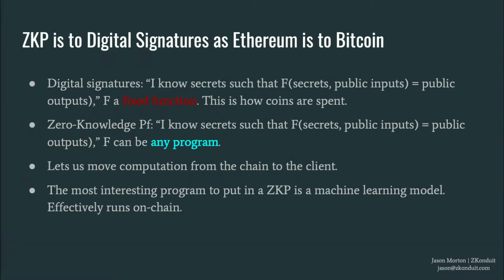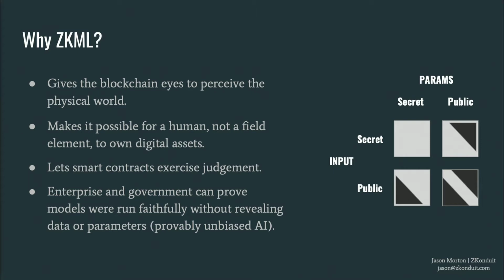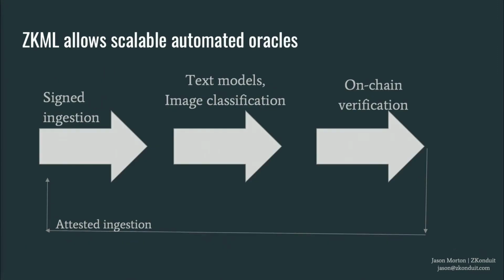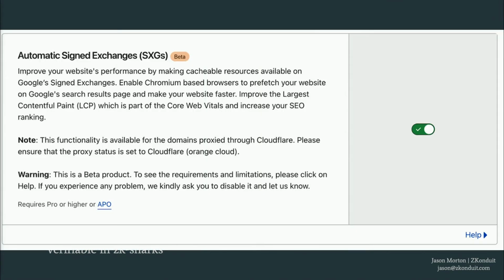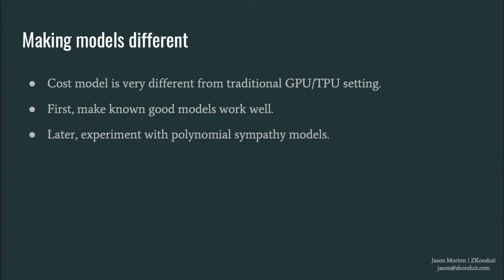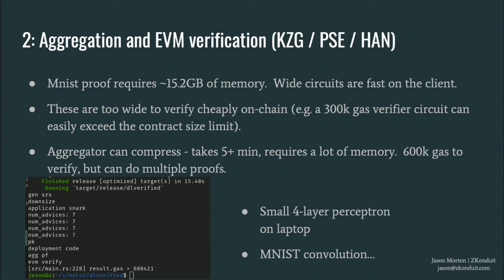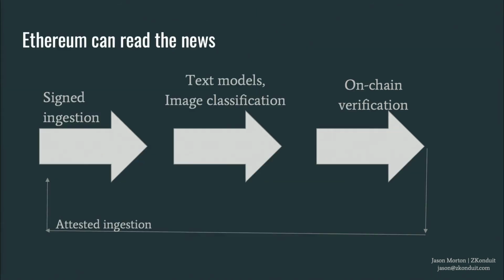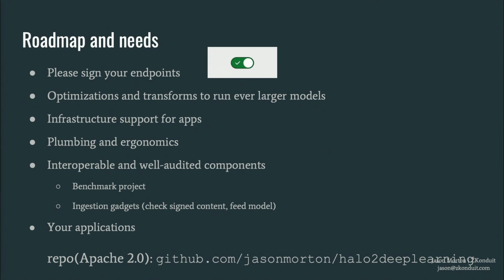12 Zero-Knowledge Machine Learning